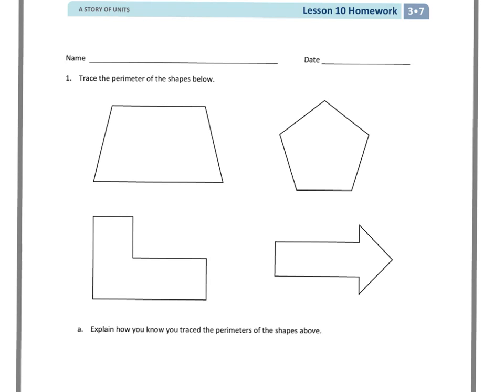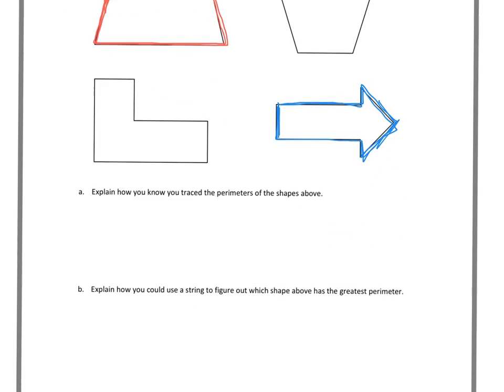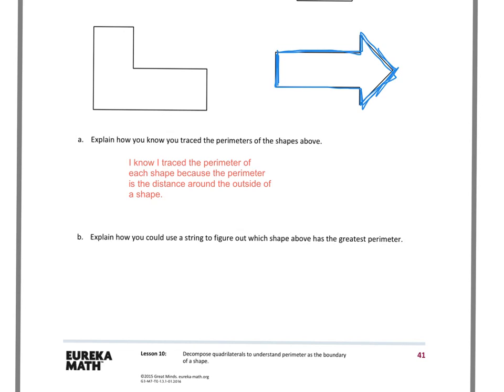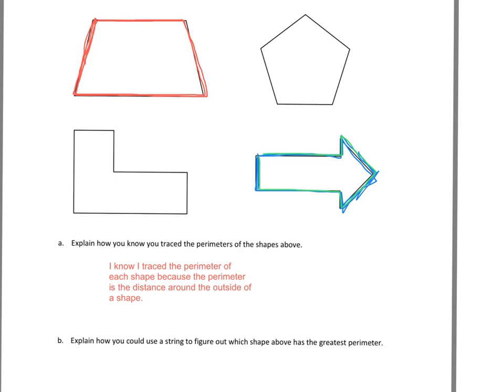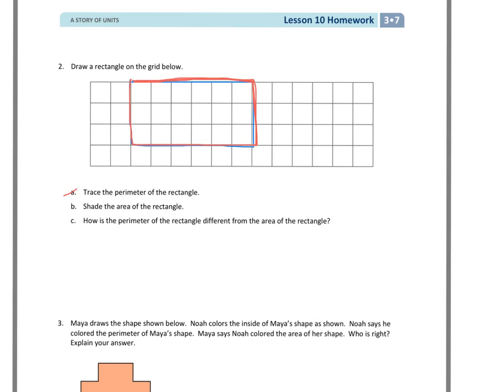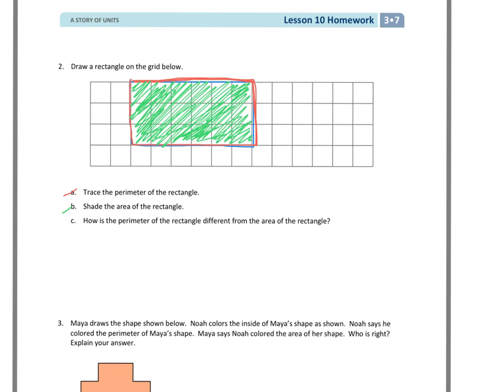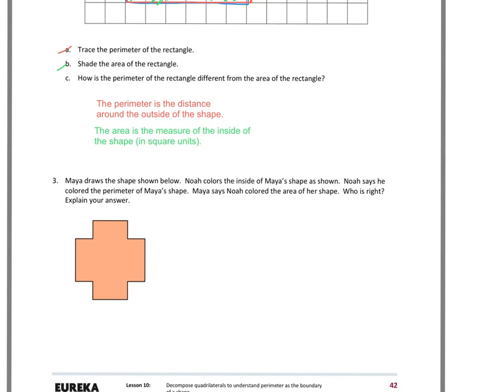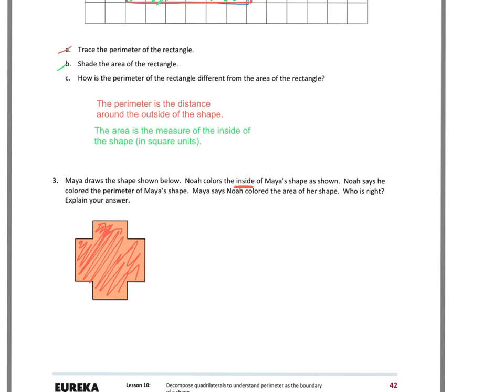3rd grade Module 7 Lesson 10 HW